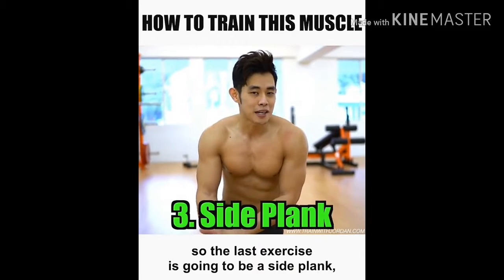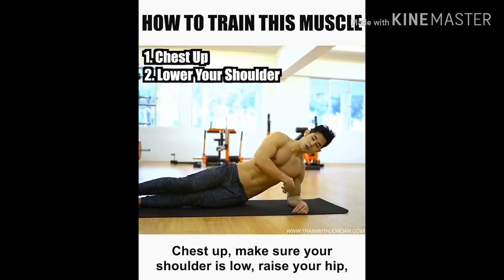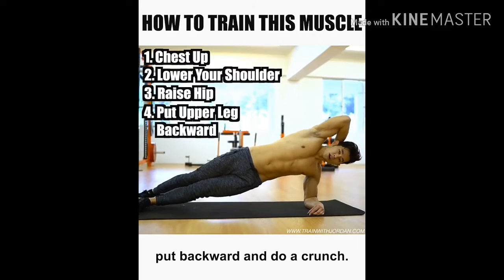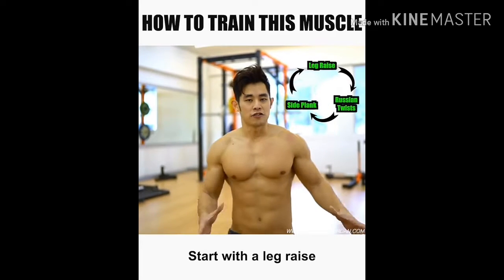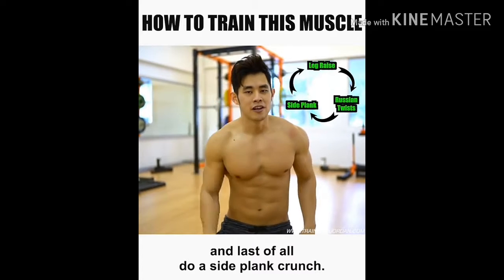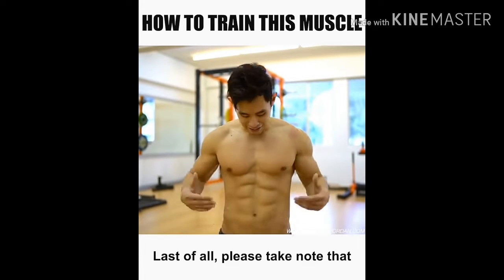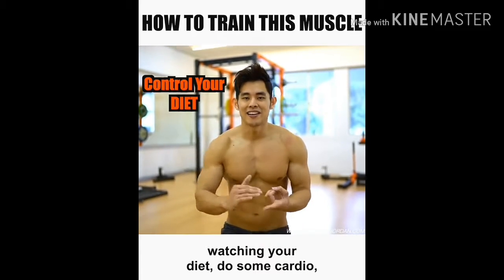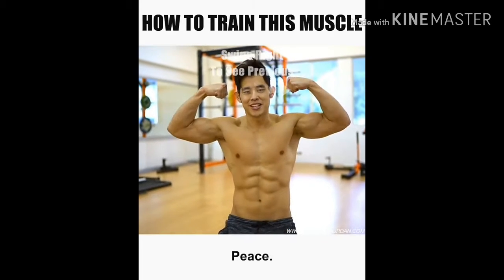تمارين رياضية تهدف الى نحت المعدة V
Gym